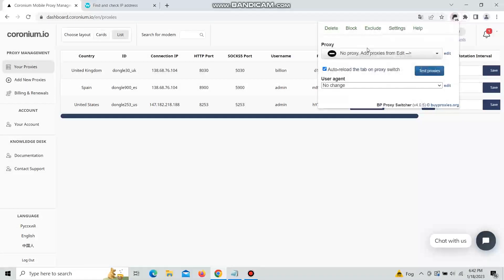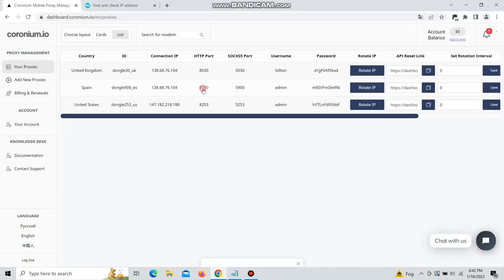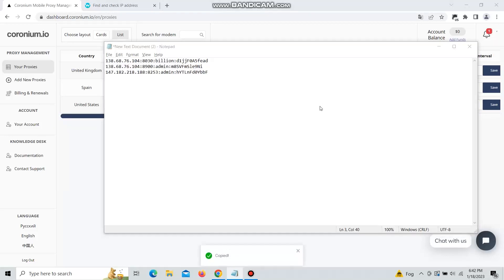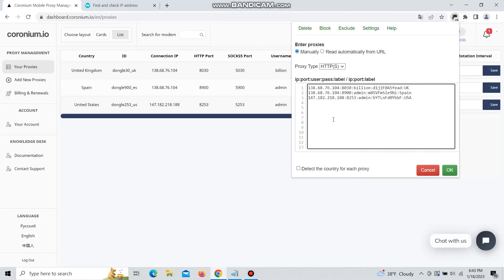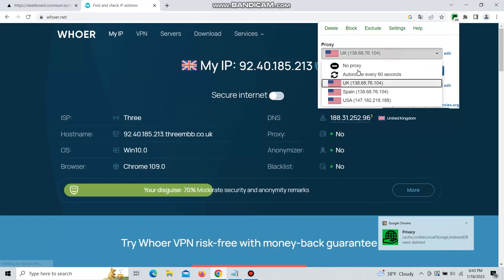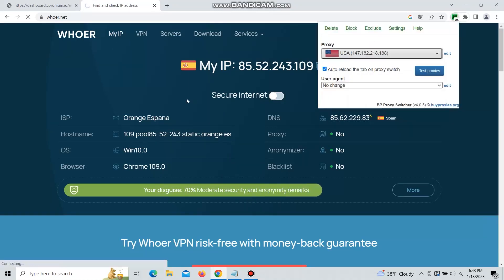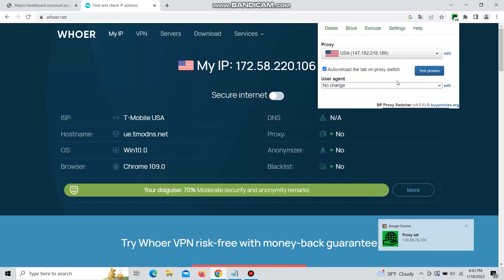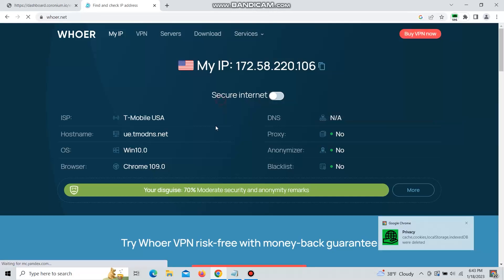BP Proxy Switcher: How to set it up to use 4G mobile proxies (any proxies will work same way too)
In this video you will learn how to use BP Proxy Switcher on your Chrome browser to easily manage your proxies and connect to whichever you need on demand.

BP Proxy Switcher is a great tool that can help you to easily manage your proxy list and quickly change between them in browser. It also has other cool features like cache/cookies/history deletion upon each request.

Also it can auto-rotate between your proxy list. Feel free to explore this app more as in this video we show you how to import proxy list from Coronium.io 4G mobile proxy marketplace to BP proxy switcher.

Interested in 4G mobile proxies? We have a big selection of 4G mobile proxies from various world countries including USA, UK, Germany, France, Spain and Lithuania.